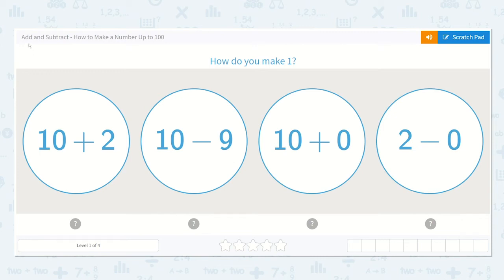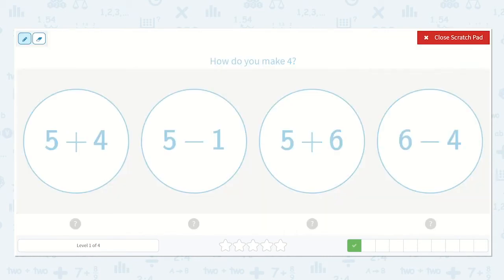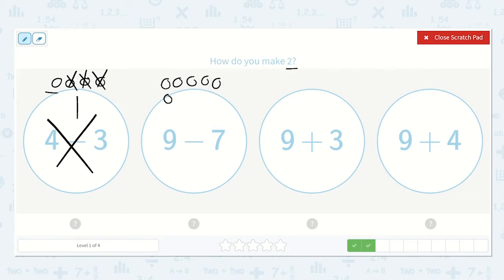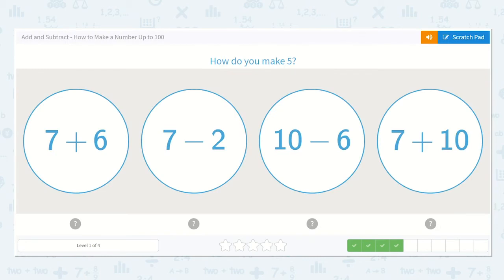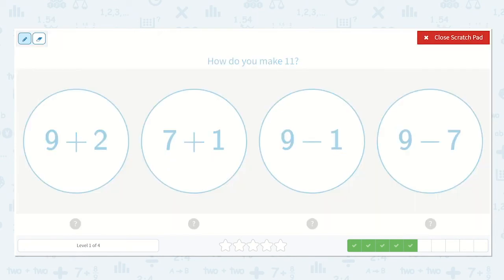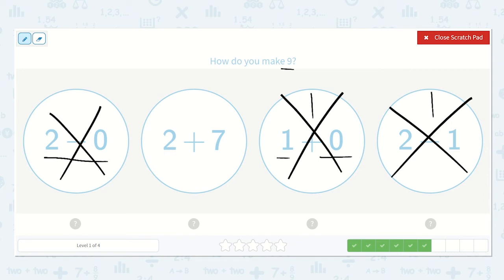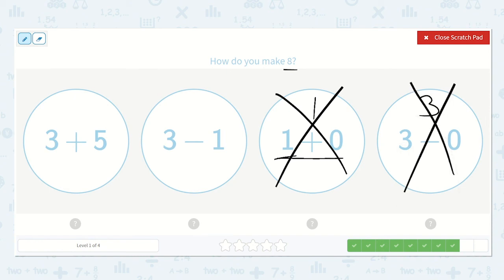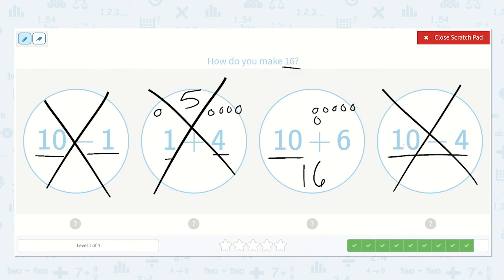2.64 Add and Subtract - How to Make a Number Up to 100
Add and Subtract - How to Make a Number Up to 100
Practice solving addition and subtraction sentences to make a specific number up to 100.